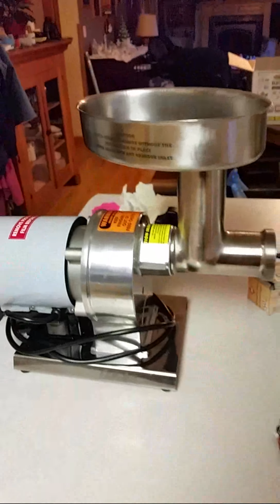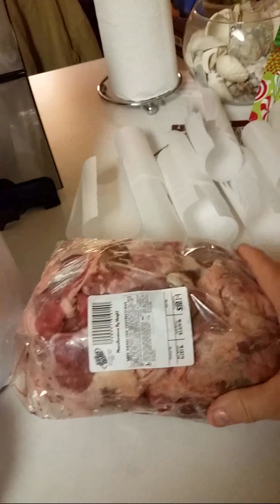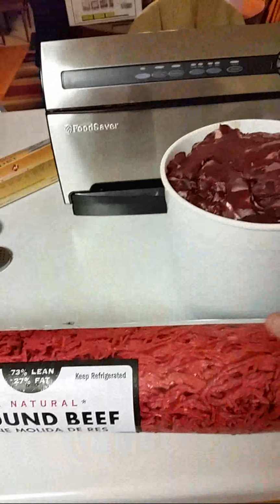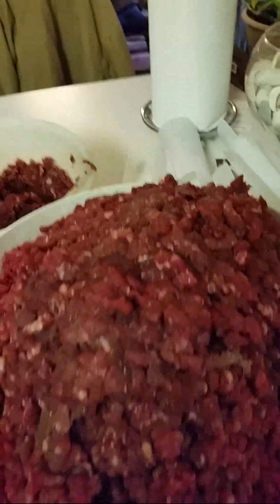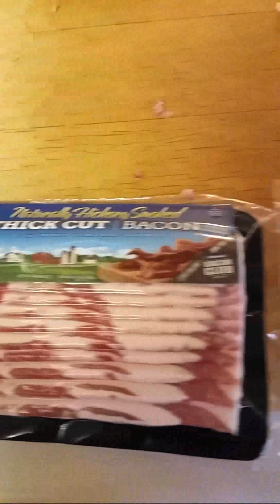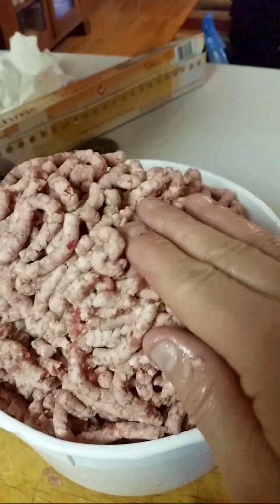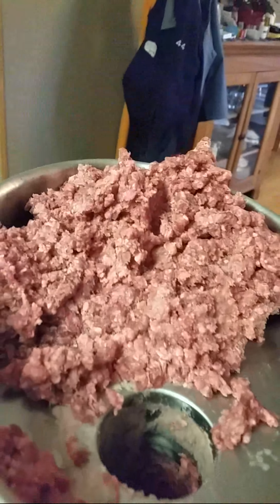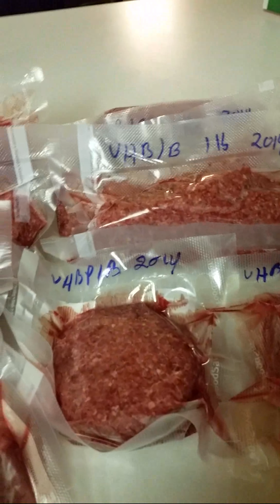How to make Venison Hamburger with Bacon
Making venison hamburger! Using venison, beef trimmings, 73% beef hamburger, and bacon to make the best venison hamburger patties. Visit this site for more ideas on wildlife.

See how to make Venison Sausage and Pepper Sticks as well.